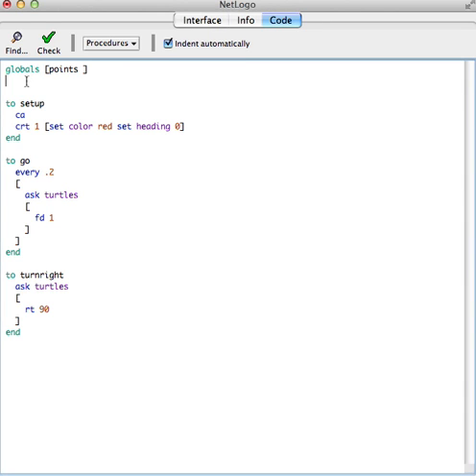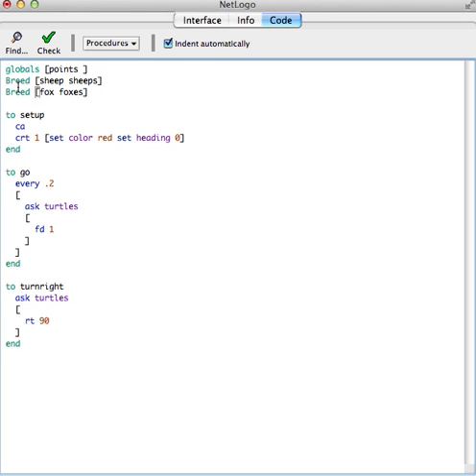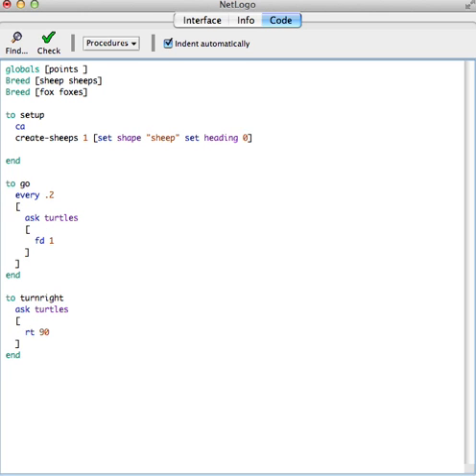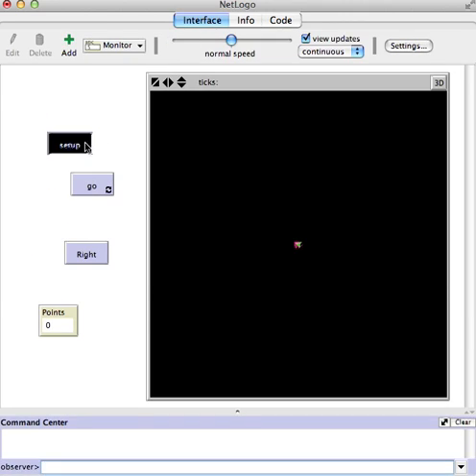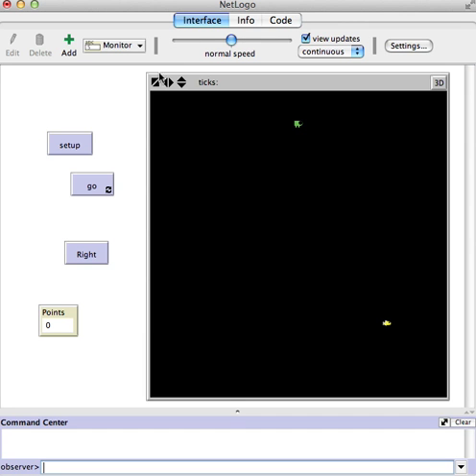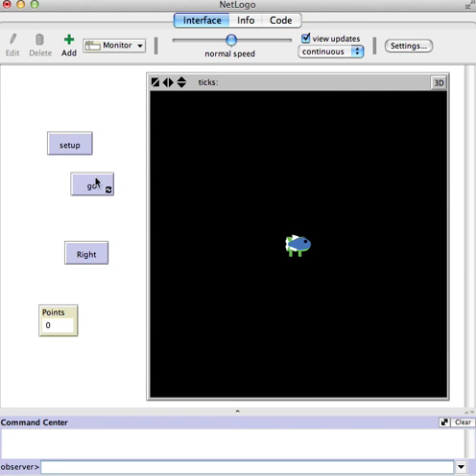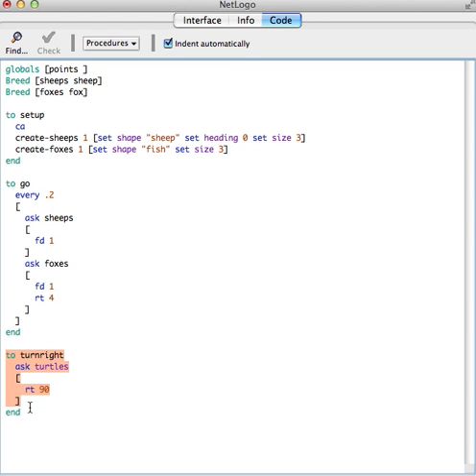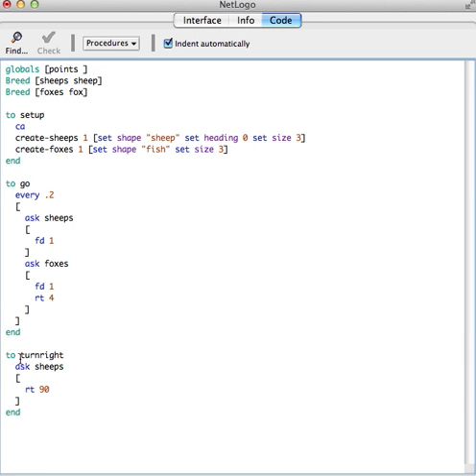Breeds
How to create and use breeds of turtles